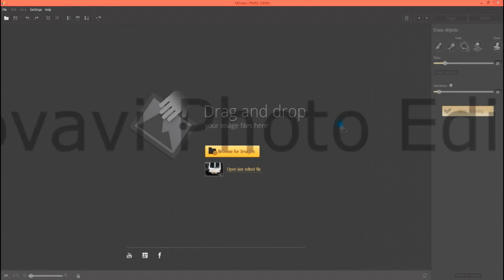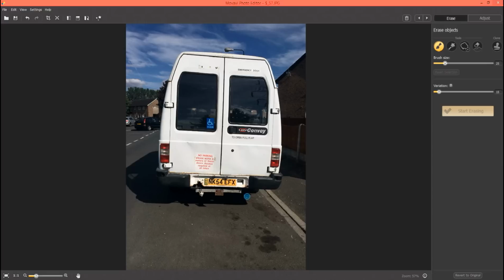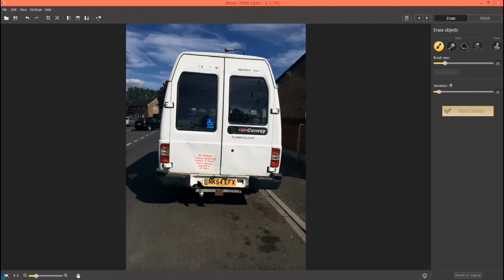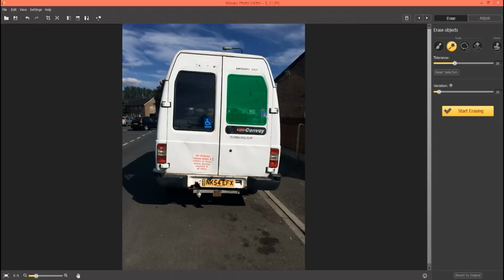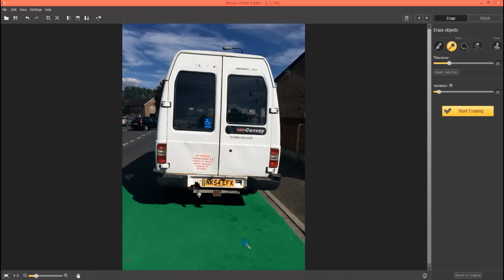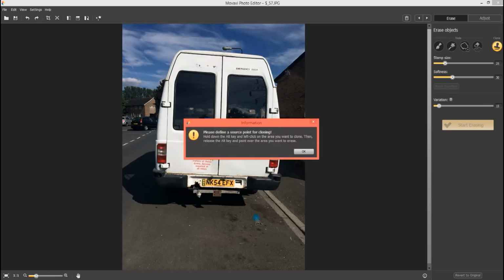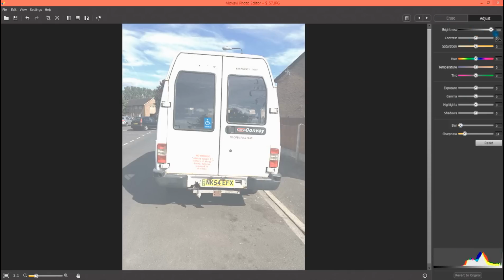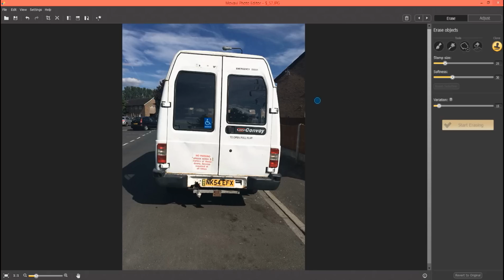Movavi Photo Editor for Windows: Review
My review for the basic Photo Editor by Movavi, that is particularly good at removing unwanted objects from photos.

Price: £15.67 (with VAT)

Version Reviewed: 1.5.0

Thanks to Movavi for making this review possible.